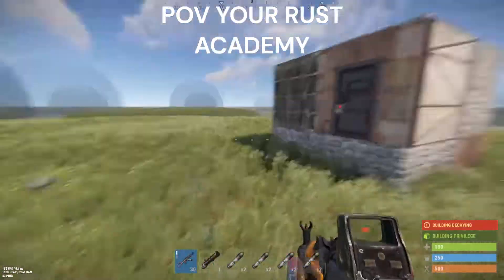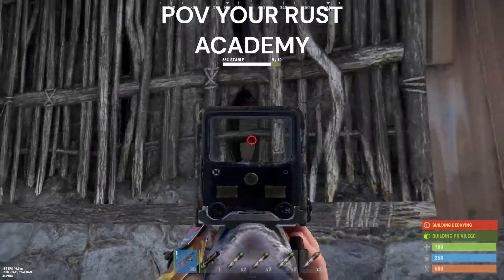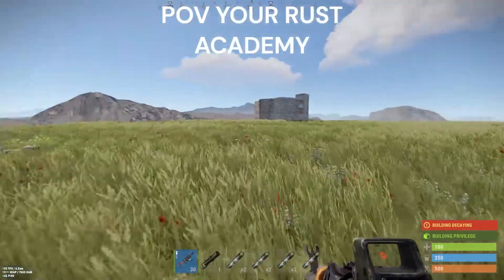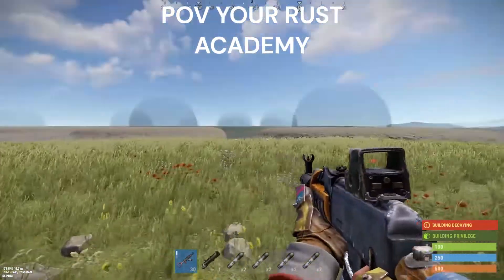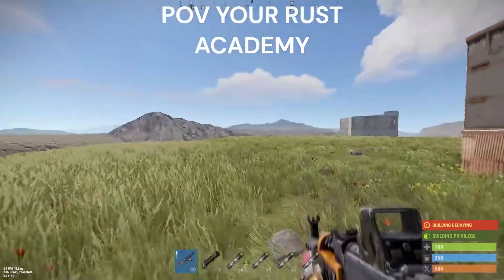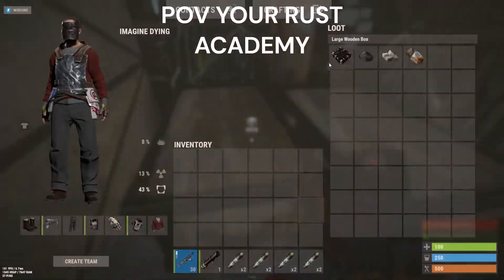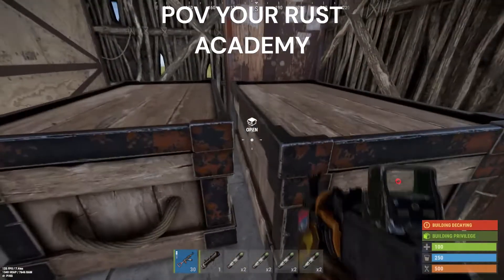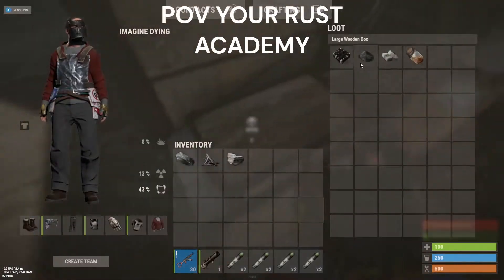Pov Your Rust Academy